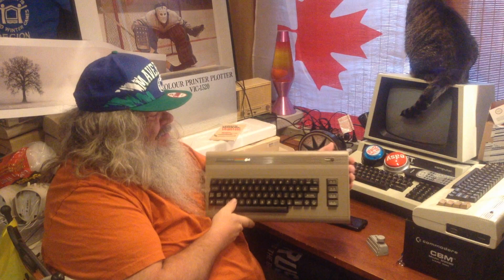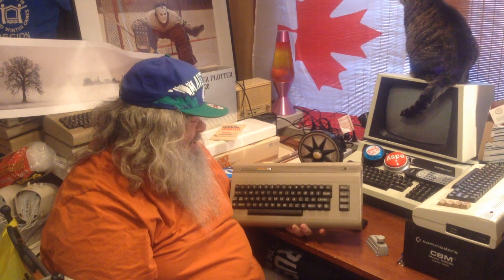Butterfield Stories TPUG Angry Q&A About Using A Mystery Commodore Item C64 PET VIC - Episode 916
TPUG meetings long ago were magical and full of epic moments...here is the story of just one...involving Jim Butterfield, Steve Punter, etc, etc, etc...

Search in the people search on facebook for: dave.bradley.photography